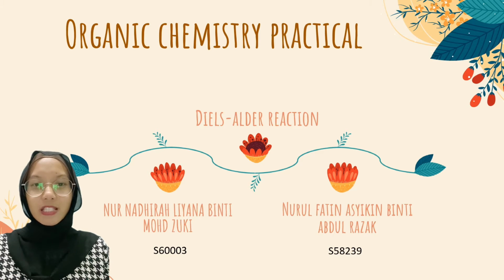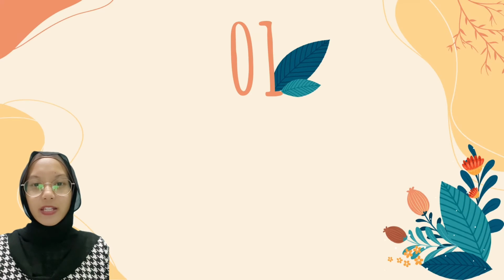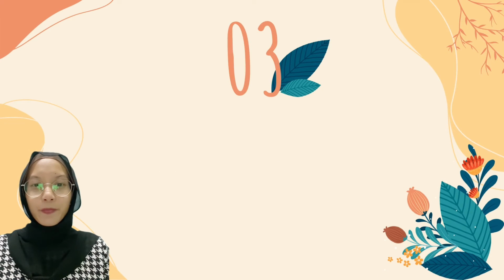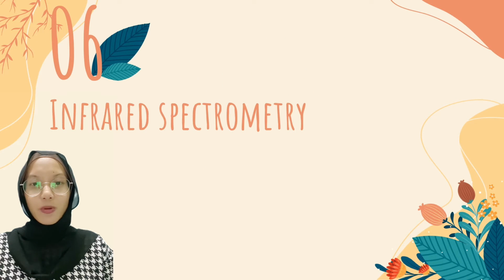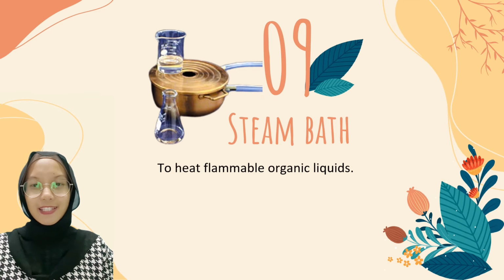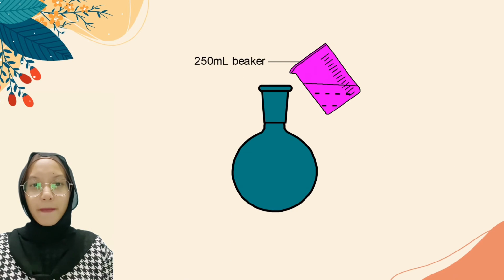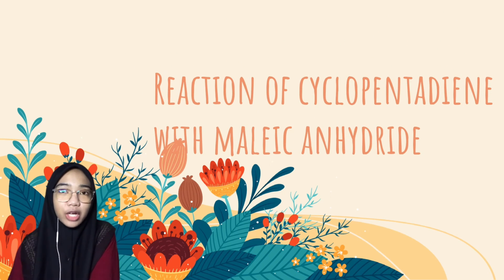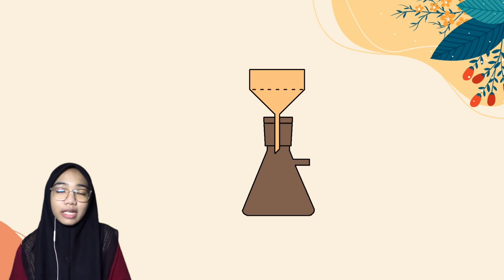KIM3202 : Organic Chemistry Practical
Group Assignment : Nur Nadhirah Liyana Binti Mohd Zuki (S60003) & Nurul Fatin Asyikin Binti Abdul Razak (S58239)